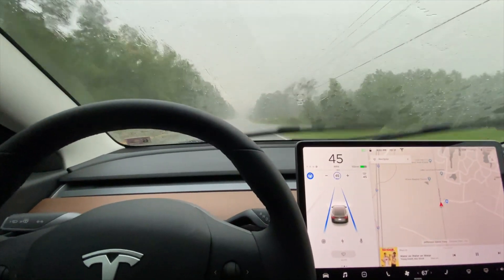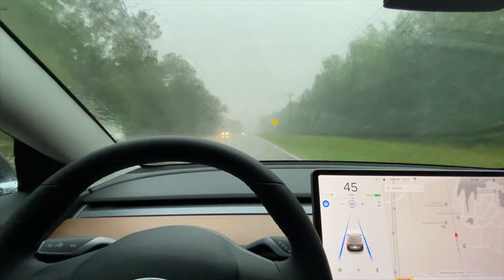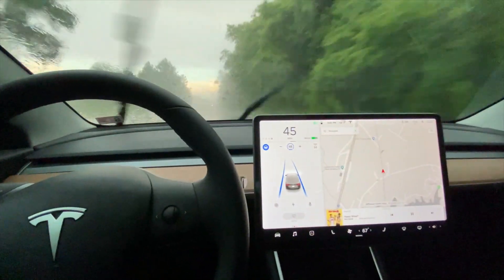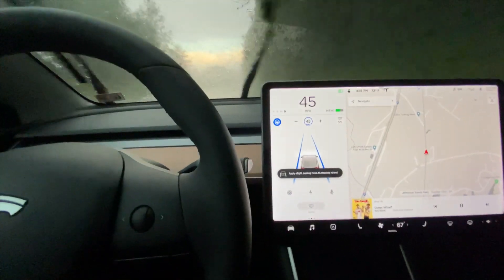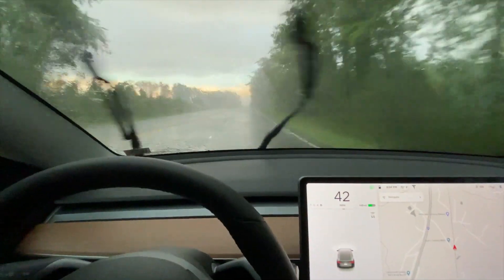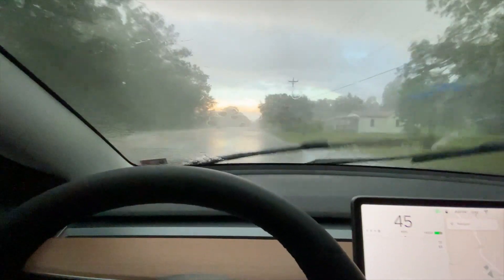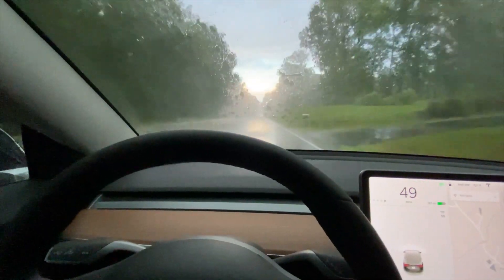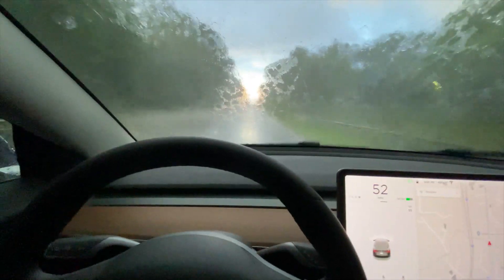Tesla AutoPilot in Heavy Rain - Model 3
Tesla Model 3 driving on autopilot with a bad rain storm.